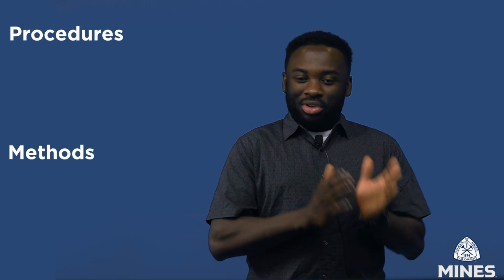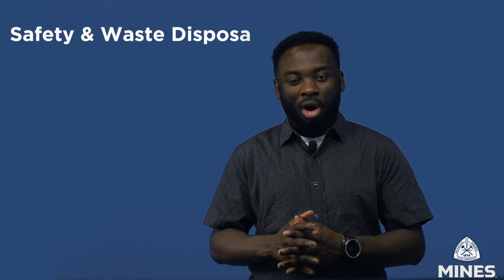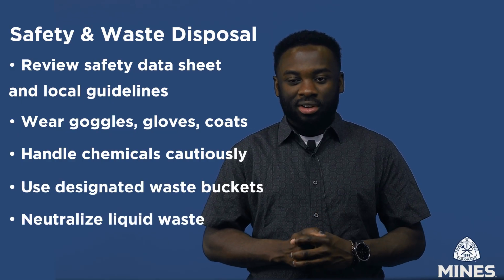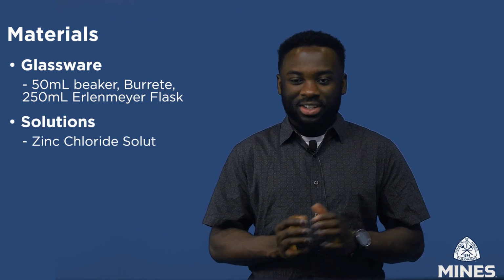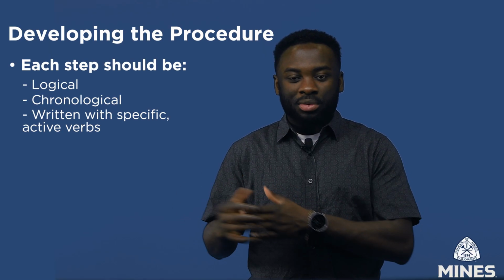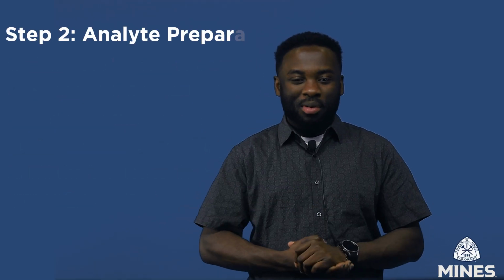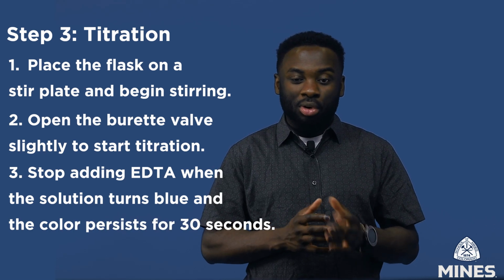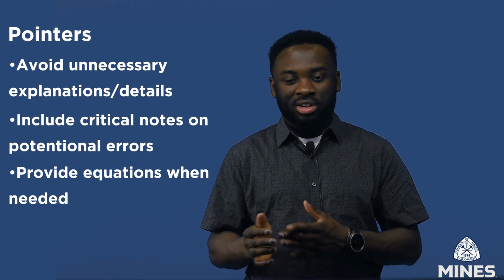Mines Writing Center: Writing Instructions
As a scientist, you will sometimes have to write instructions to communicate how to conduct a procedure. Procedures and methods are not the same, but they are related. A procedure is a series of detailed steps that are followed to conduct a specific task. Methods refers to repeatable decisions and actions that are used to conduct a set objective under specific circumstances. A procedure is often a numbered list that is designed to be effective under various conditions. Methods are written in paragraph format and are designed to function under a specific set of conditions. In this educational resource, you will learn to write a procedure by following a procedure for the determination of the concentration of zinc in zinc chloride by titration.